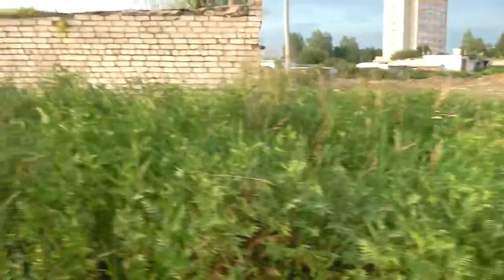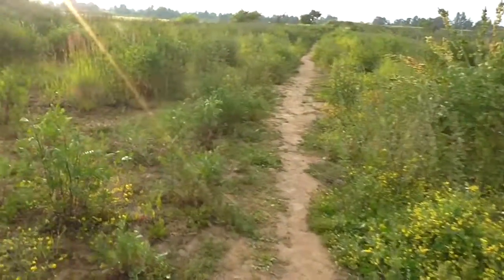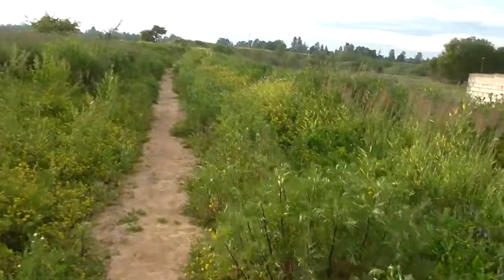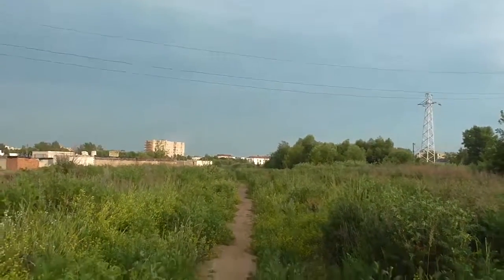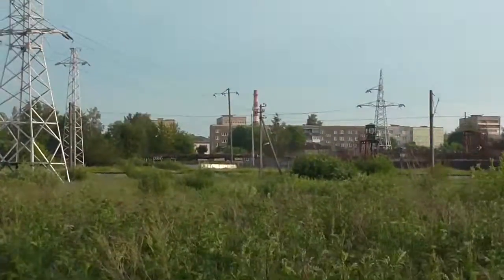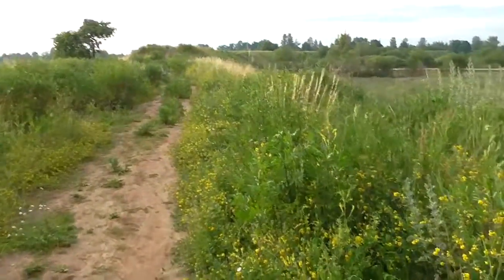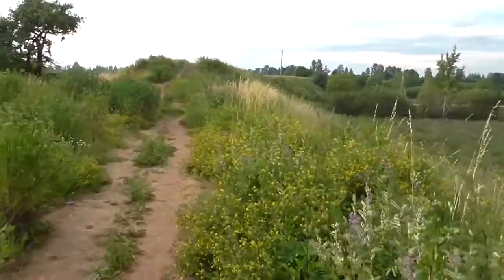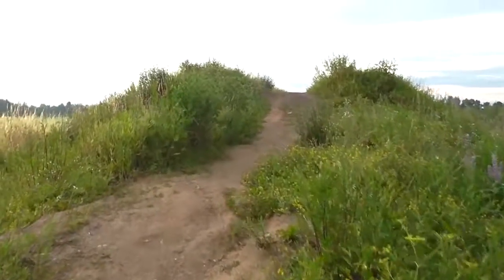IRLbits VLOG 2016/06/27 - Vacation Mode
Ramblings about my summer vacation, PS3 games and latest acquirements.
NOTE: I've finally managed to get my keys out of Games for Windows Live Marketplace thingie, so I'm downloading GTA4 from Steam right now and therefore I no longer need to buy its PS3 version.